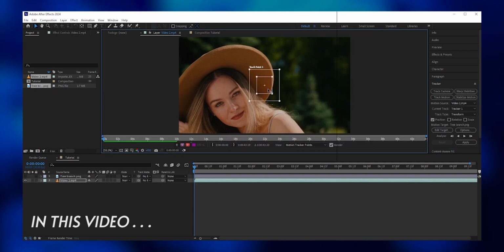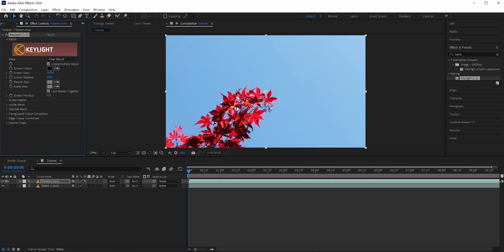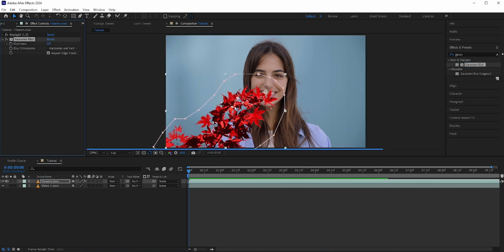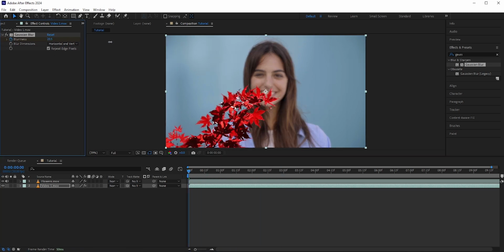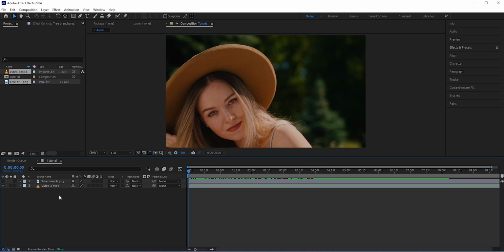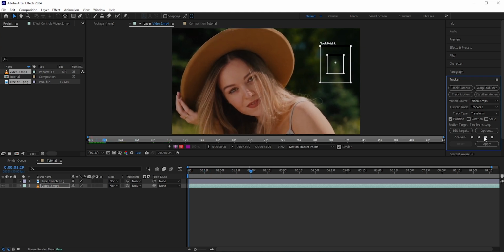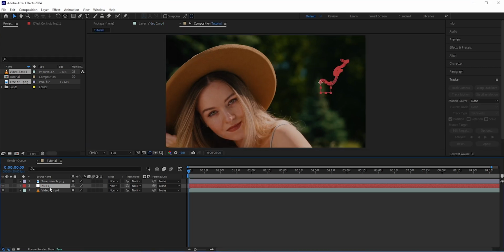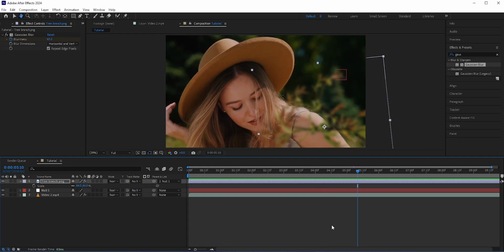How to Create FAKE Camera Focus Change in Your Video – Adobe After Effects Tutorial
Learn how to create realistic fake camera focus in Adobe After Effects. In this Adobe After Effects tutorial we will learn how to add and change camera focus with some simple tricks.